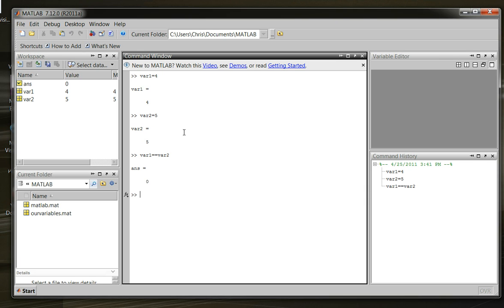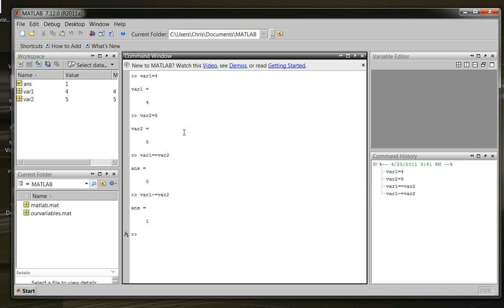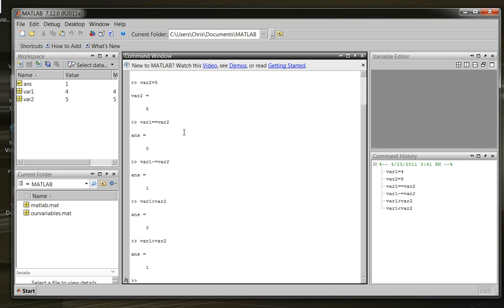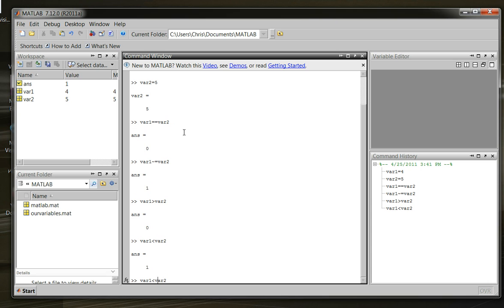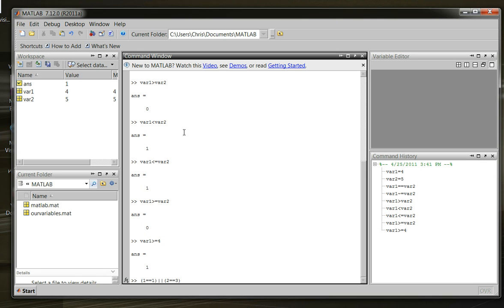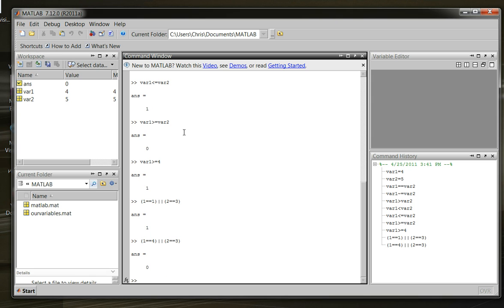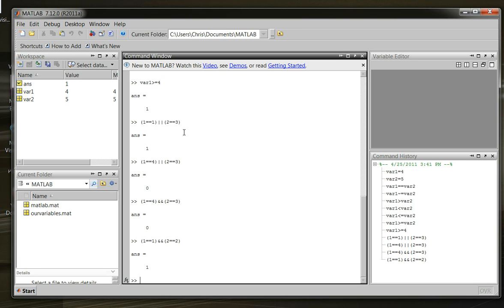MATLAB Tutorial 5 - Relational Operators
This tutorial introduces the MATLAB relational operators and the (&&,||) opertors. Necessary for creating test conditions for (if,else,elseif,while,est.),